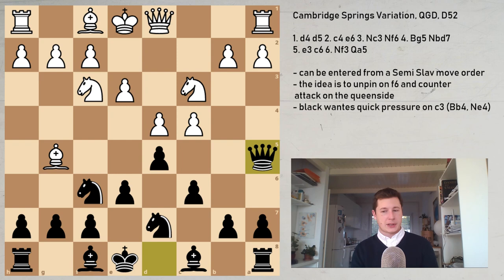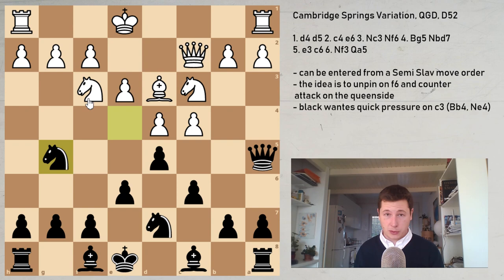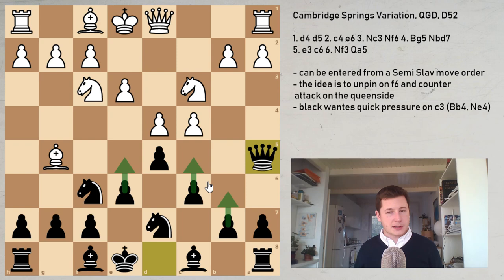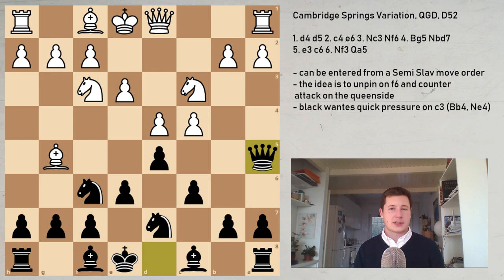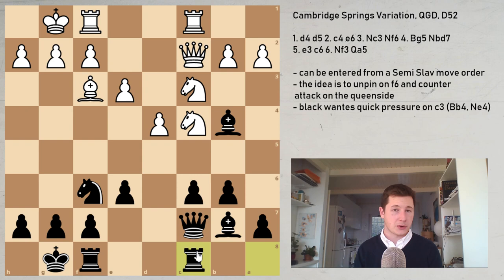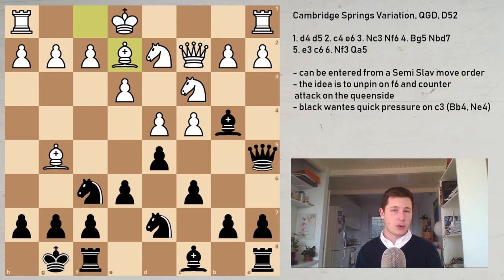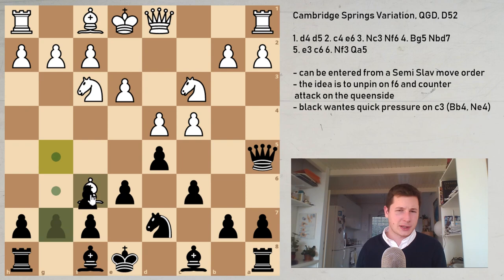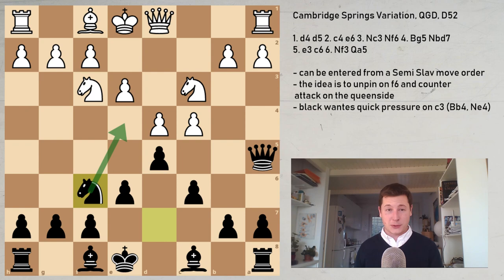Cambridge Springs Defense Opening Theory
The Queen’s Gambit Declined is the most popular way to fight the attempt by white to give up (gambit) his c4 pawn. It has been played by top masters since the 19th century, and it will never lose popularity due to its solidity, flexibility, and the amount of different options it gives to black. In this video I have covered the Cambridge Springs Defense, a very sharp and aggressive way for black to fight the queen’s gambit.

The defense was named after a tournament played in 1904 in the Pennsylvanian town Cambridge Springs where it was employed several times. It has been played before though, first time by Lasker at the end of the 19th century. Its peak was the 20s and 30s, when Alekhine, Euwe, and other strong players played it on the highest levels.

Since then its popularity has declined, but it’s still sometimes used by top Grand Masters. Ivanchuk, Smyslov, Kasparov, Speelman and Bogoljubov are just some of the top players who used it in the “modern era” of chess.

The idea behind the Cambridge Springs, the move Qa5, is fairly simple. Black wants to unpin on f6, and start a quick counter attack by putting pressure on the c3 weak point in white’s position. The plan is to follow it up with Ne4 and Bb4, which is quite direct!

Now white could go badly wrong very early on. The g5 bishop is loose after black captures on c4, so there are blunder opportunities on the very next move. This makes the defense hard to play for people who are not familiar with it.

Theoretically, though, white is fine, and black doesn’t have a winning initiative if white knows his stuff. That being said, it’s still a very sound, fighting defense!